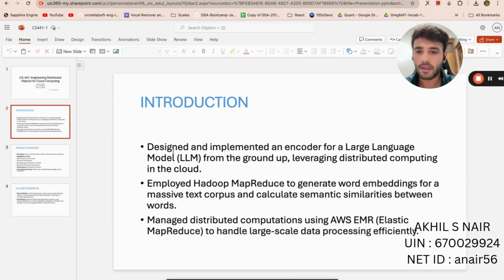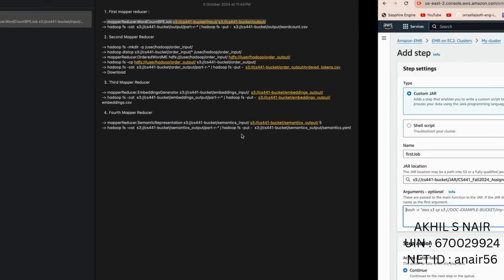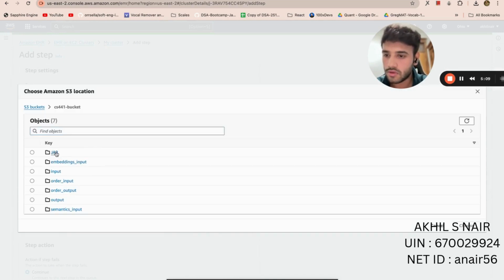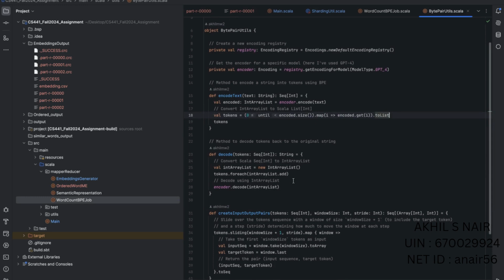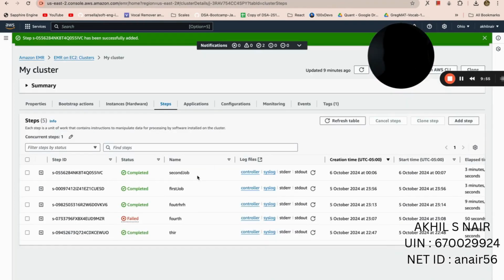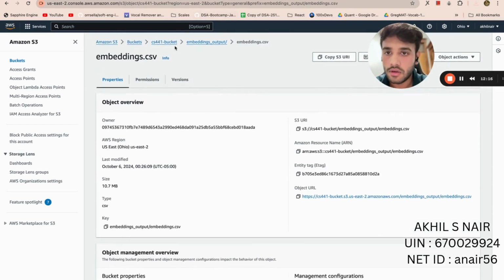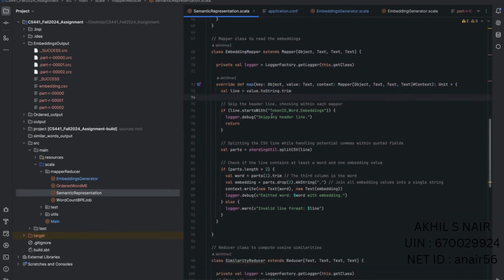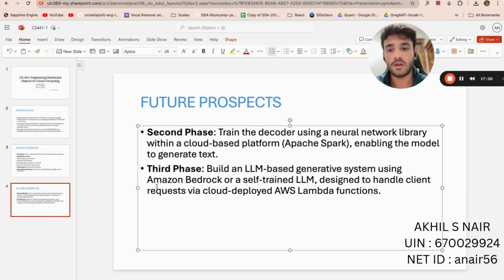Building a Large Language Model Encoder with Hadoop & AWS EMR | CS 441 Project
CS 441 Project: Large Language Model (LLM) Implementation Using Distributed Computing on AWS EMR

This video covers the first homework of CS 441: Distributed Objects in Cloud Computing, taught by Professor Mark Grechanik with TA Vasu Garg. In this project, I implement an LLM encoder using Hadoop MapReduce and AWS Elastic MapReduce (EMR) for scalable, distributed computation. Key steps include:

Sharding: Dividing data for efficient distributed processing.
MapReduce Jobs:
Word Frequency Calculation
Ordered Tokenization
Token Embedding Generation using Deeplearning4j
Semantic Similarity Calculation
Tokenization: Powered by Jtokkit.
Embedding Training: Utilizing neural networks with Deeplearning4j.
Watch as I walk through each stage of the project, from sharding the data to generating embeddings and calculating word similarities. Perfect for anyone interested in cloud computing, distributed processing, or natural language models.